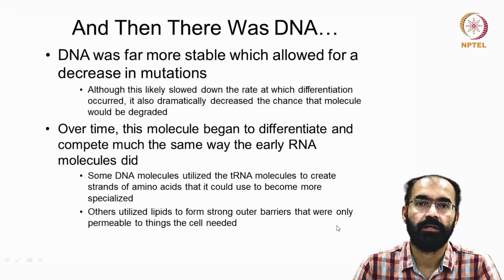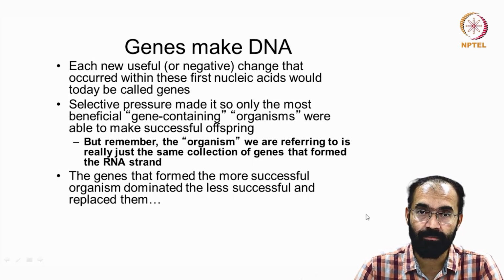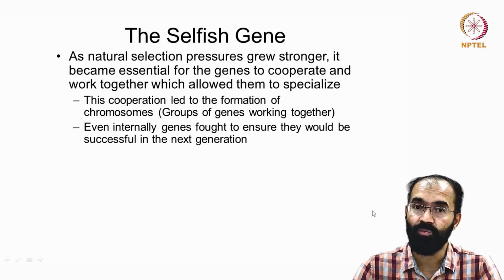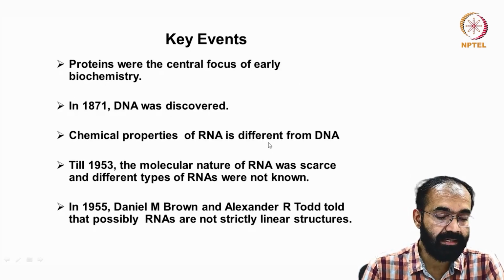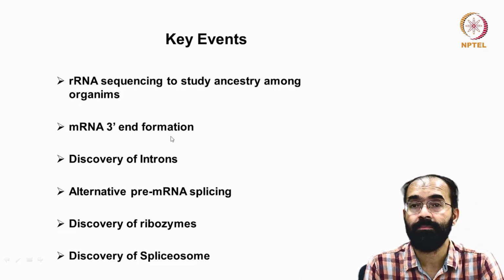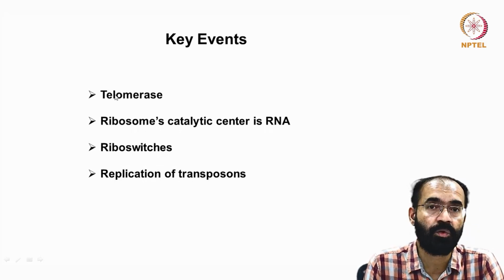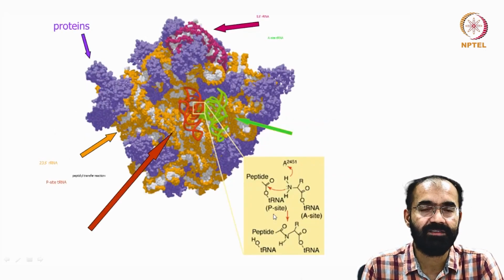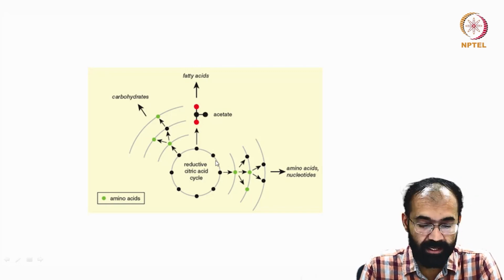Introduction to RNA Biology and RNA World-Origin of RNA Enzymes